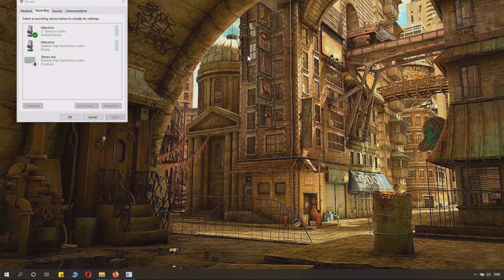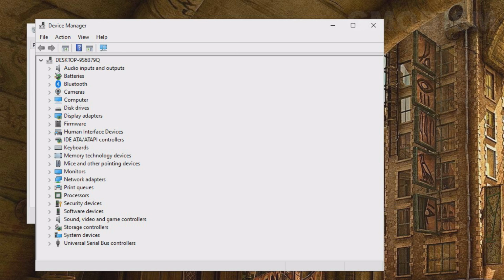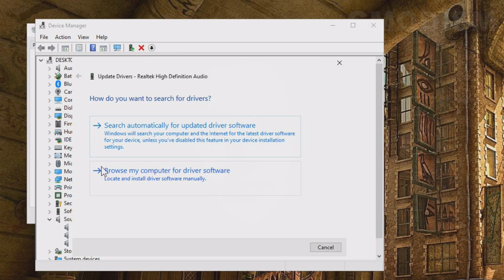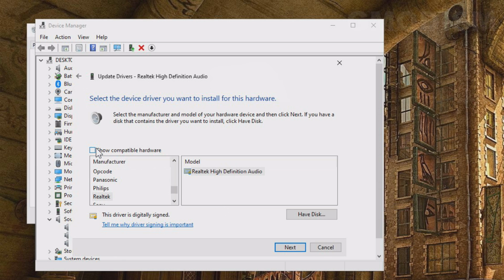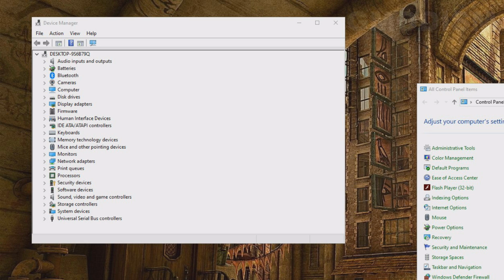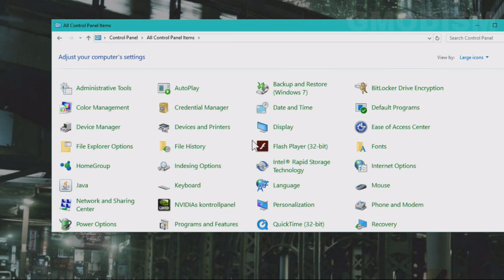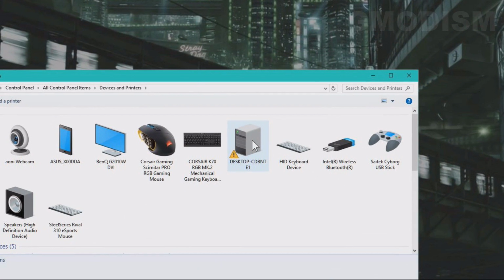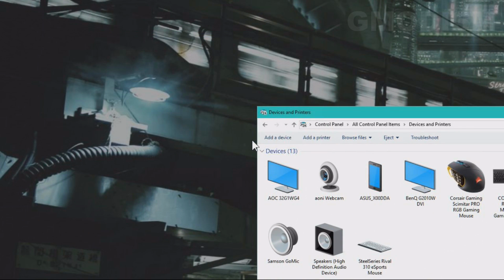How to Fix Realtek High Definition Audio Driver Issue & Fix Issues With Any Realtek Sound Card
How to fix issues like crackling sound, no sound, microphone not working, and other sound problems with Realtek High Definition Audio Driver on Windows 10, 11, 8 or 7. Will help you solve issues with Realtek sound cards in general in 2026 and beyond.

To get the latest Realtek Drivers you can download them
Search for "High Definition Audio" or whatever your product is called.

║ CHECK MY OTHER TECH TUTORIALS

Licensed to me according to our agreements.
Thanks4watching: How to Fix Realtek High Definition Audio Driver Issue & Fix Issues With Any Realtek Sound Card